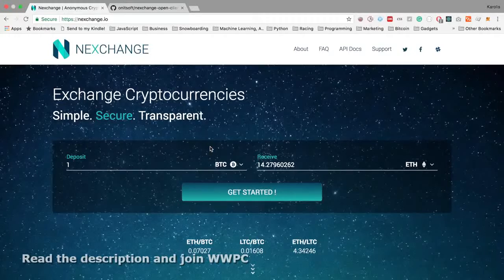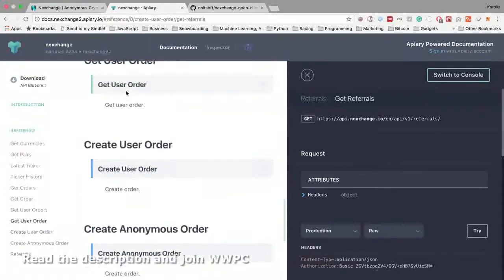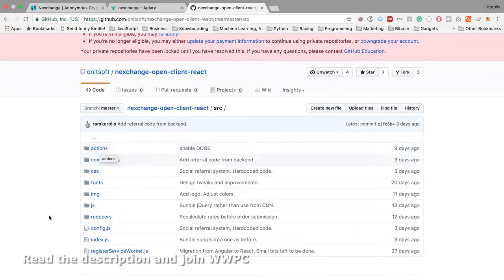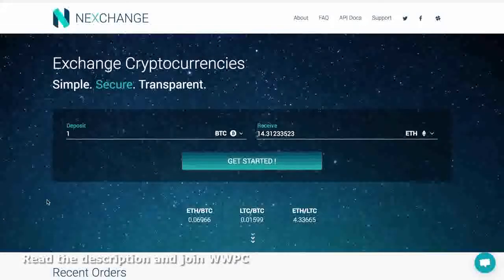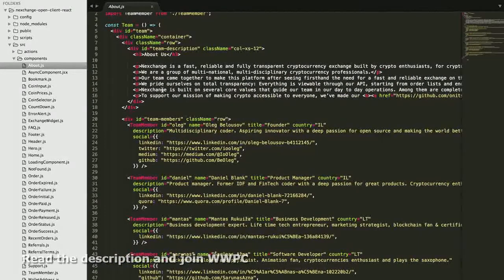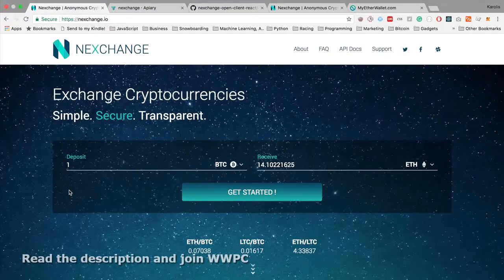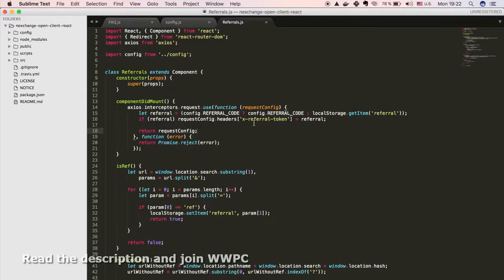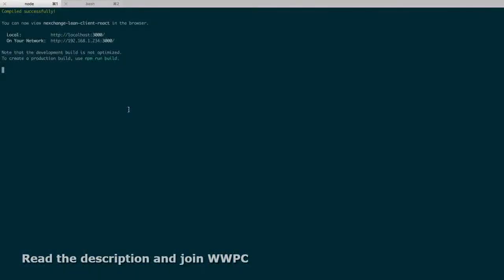Set up your own crypto exchange in 1 hour.mp4